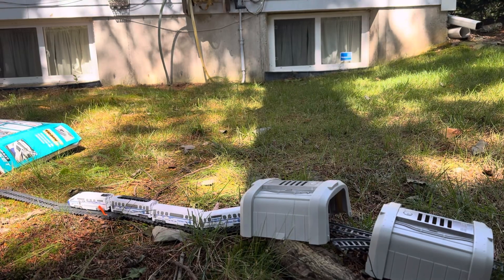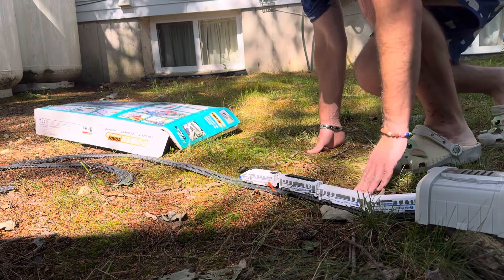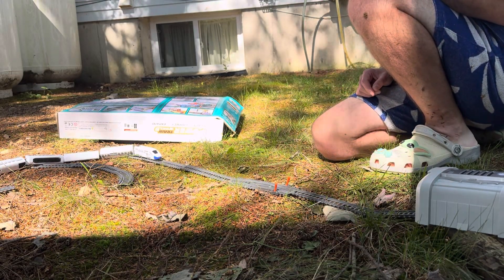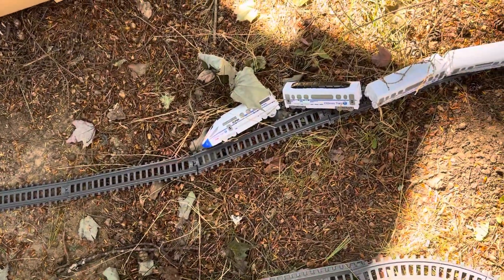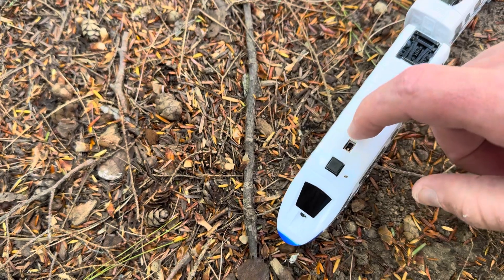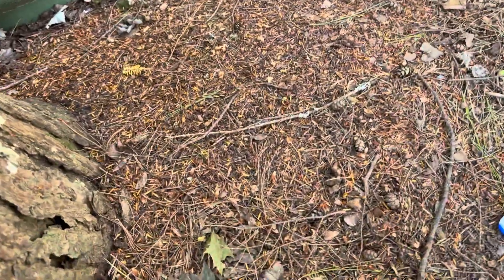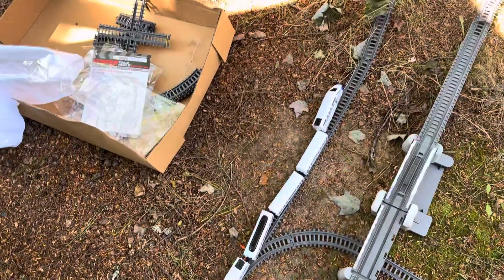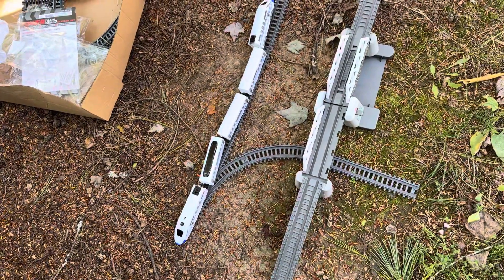My bullet train set :) hope you enjoy funny video :)